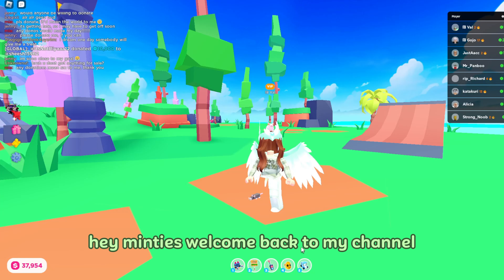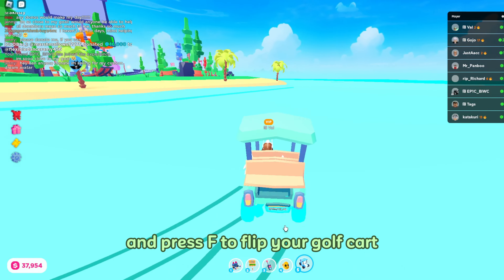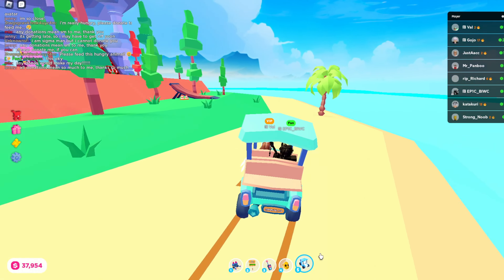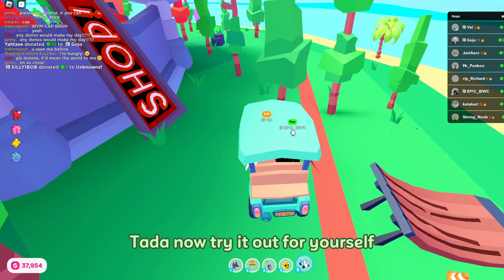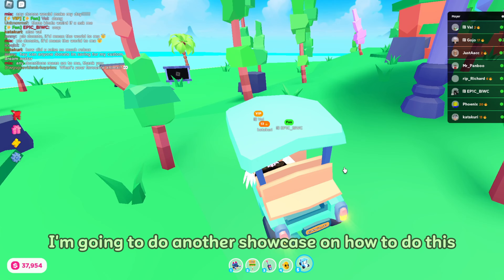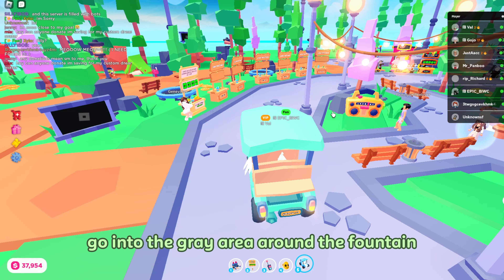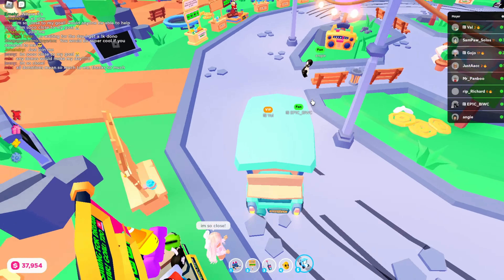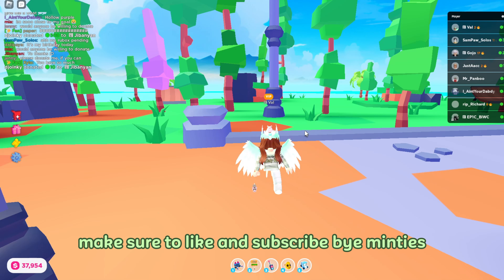How to Become a Professional at Driving Golf Carts in PLS DONATE! | ROBLOX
GUYSSS PLS LIKE AND SUB THIS TOOK ME FOREVER I ALMOST PUNCHED A WALL 😭😭😭😭😭